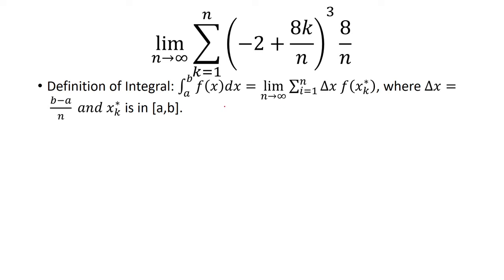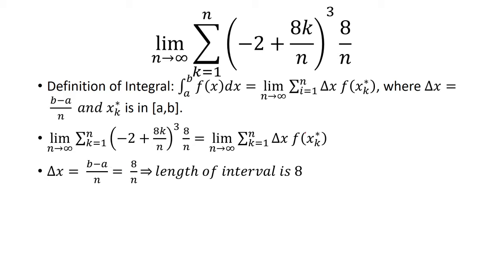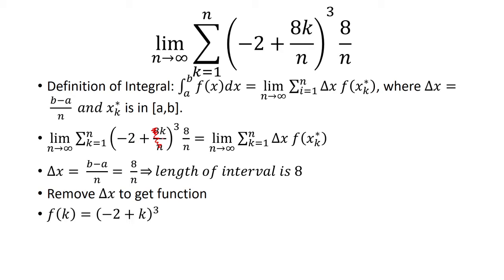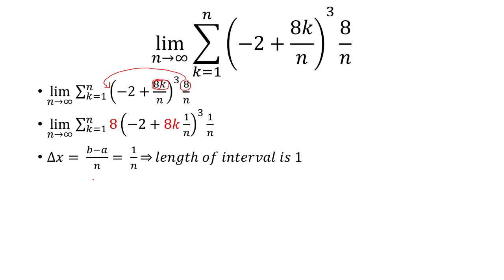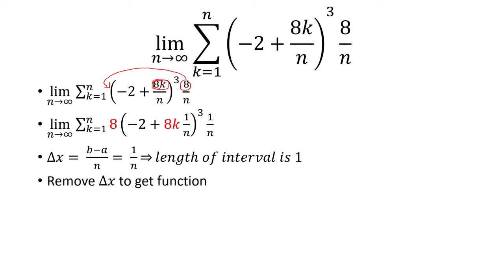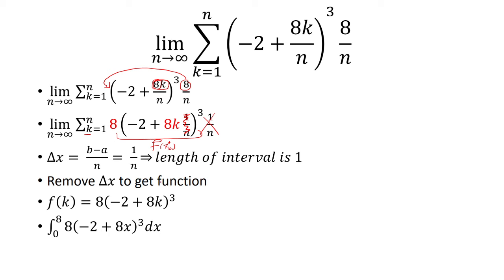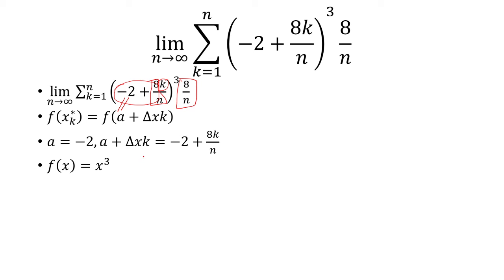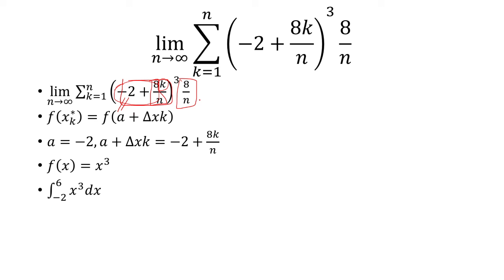Def'n of Integral: (-2+8k/n)^3 8/n